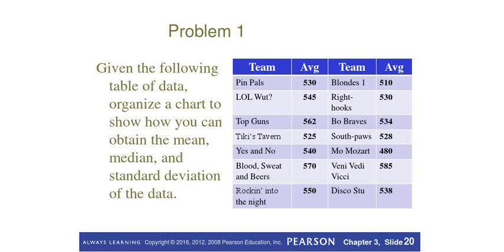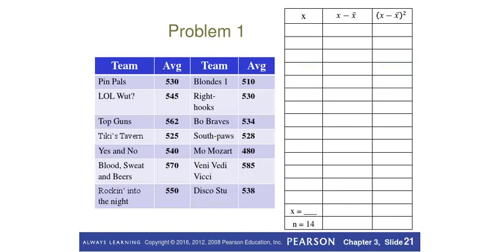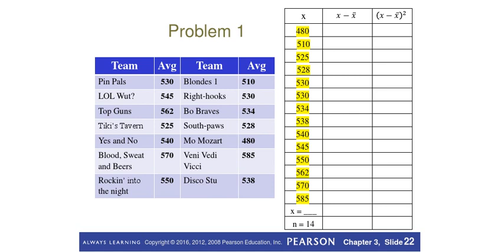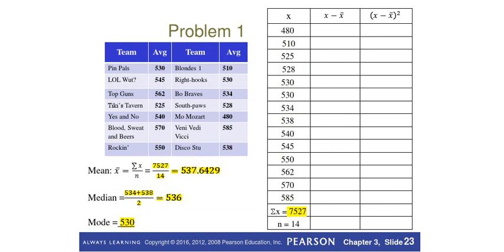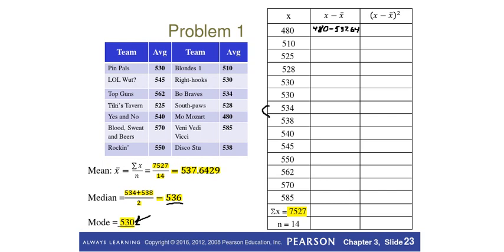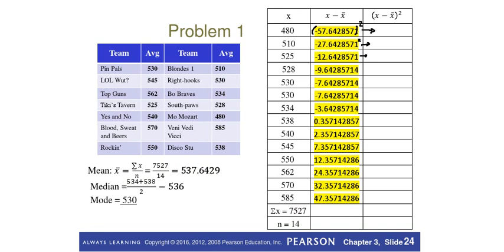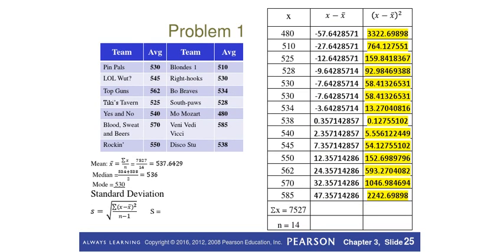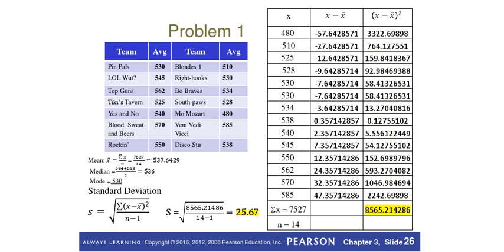MA300 Ch3 Part B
How to calculate Mean, Median and Mode as well as Standard Deviation using a hand method and formulas